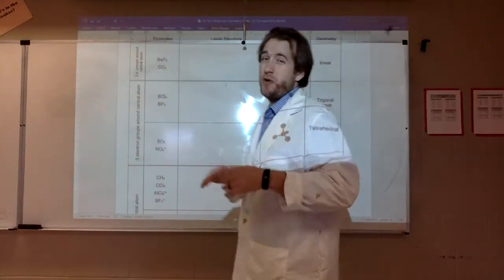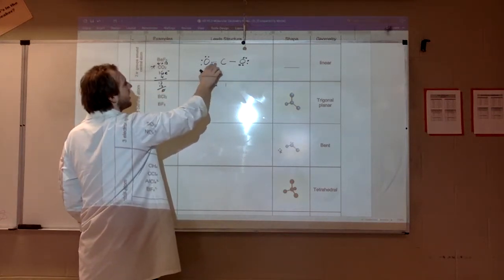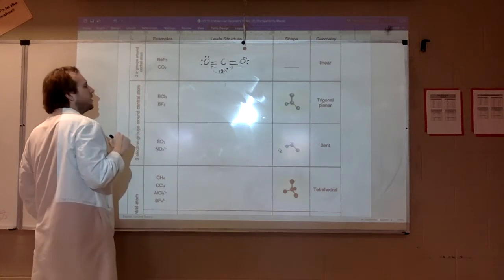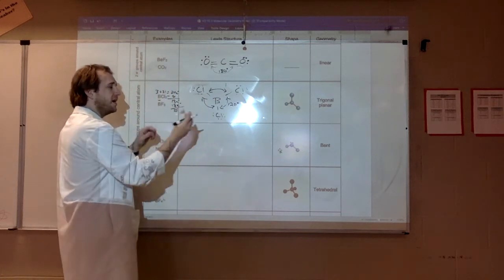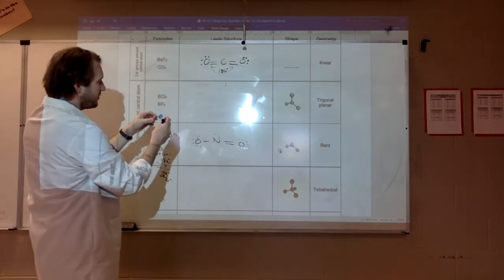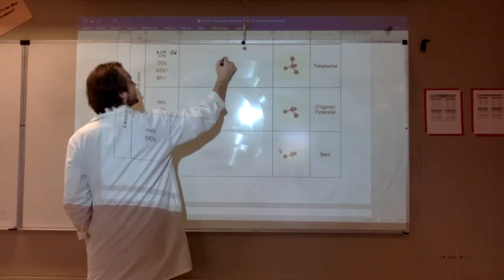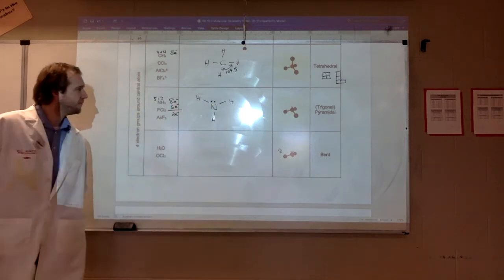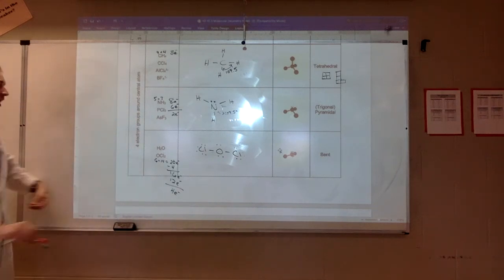Front of HO 10 3